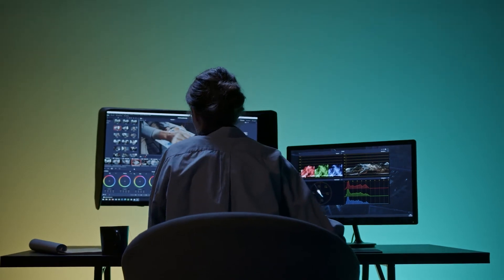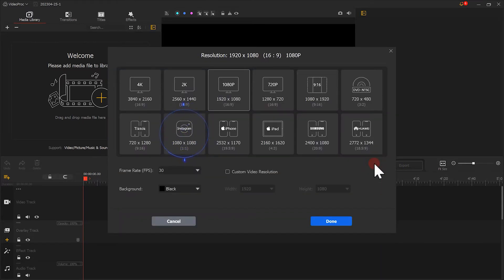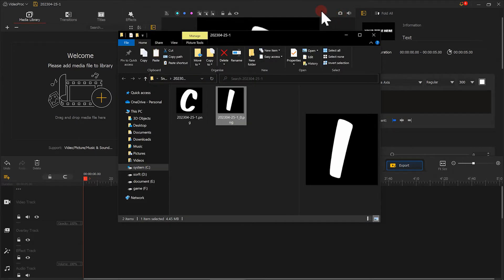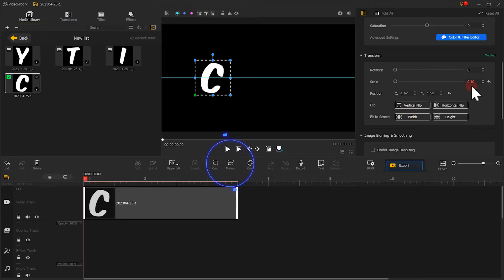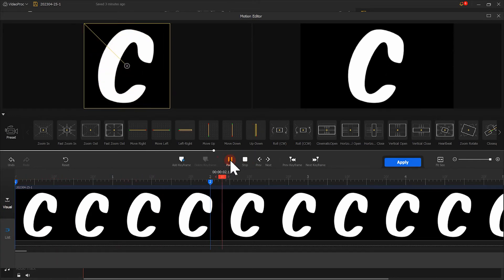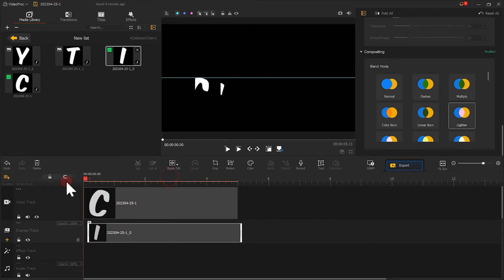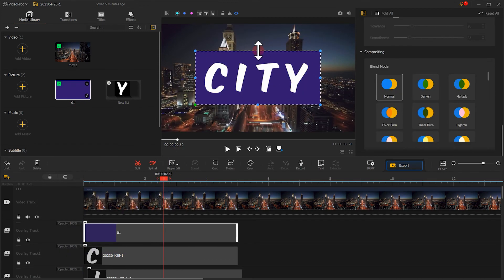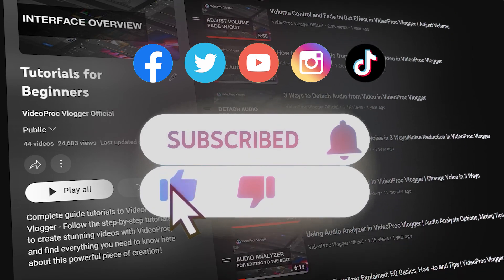How to Make Text Appear One by One | Text Animation Tutorial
Text effects in video editing refer to the various visual enhancements and animations applied to text elements within a video. These effects could make the text more engaging, dynamic, and visually appealing. And in today's video, we will show you how to make text appear one by one.

Timestamp:
00:00 Intro
00:39 How to make text appear one by one